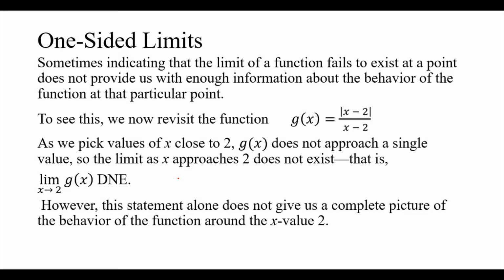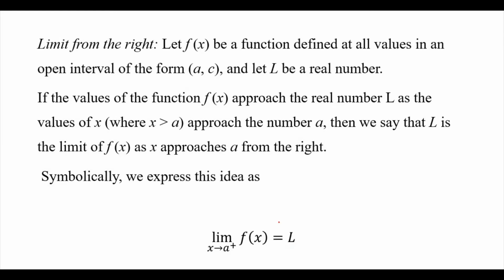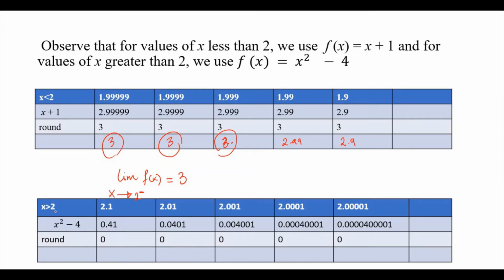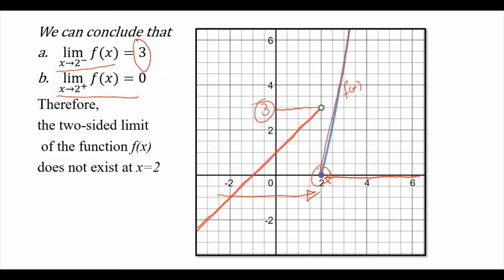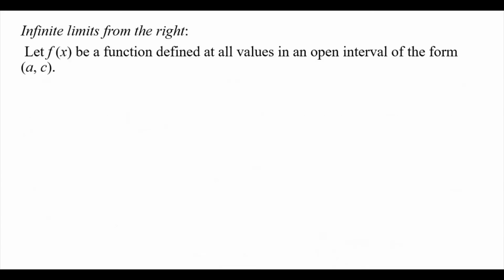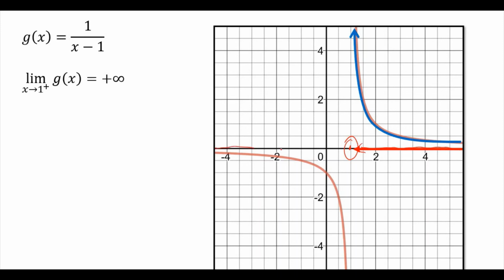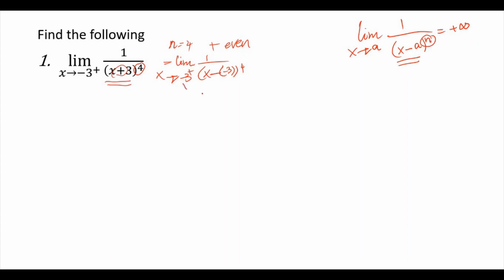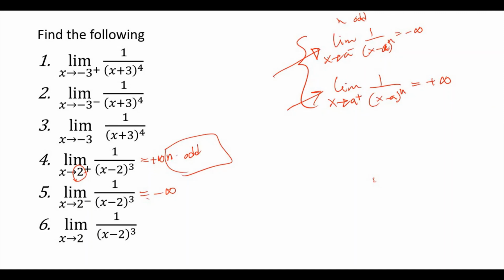One Sided Limits Graphically and Algebraically